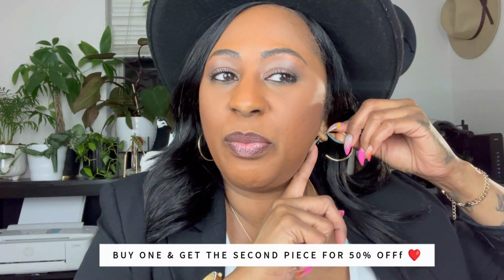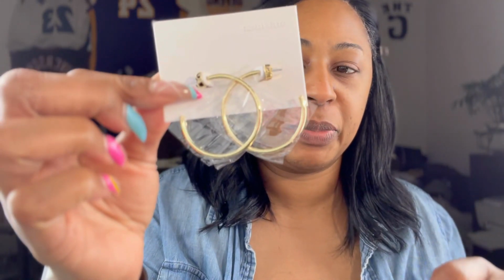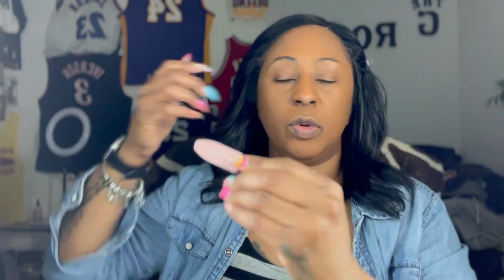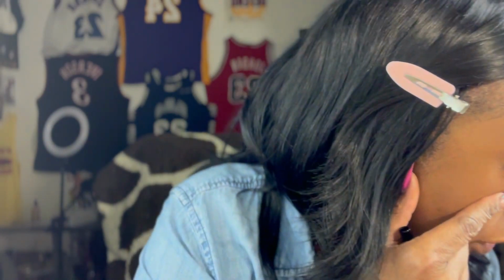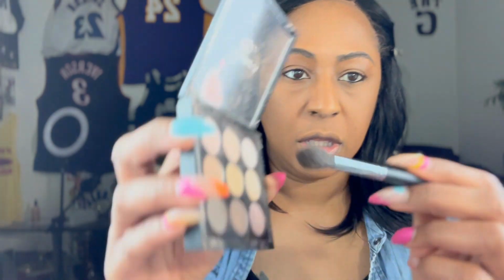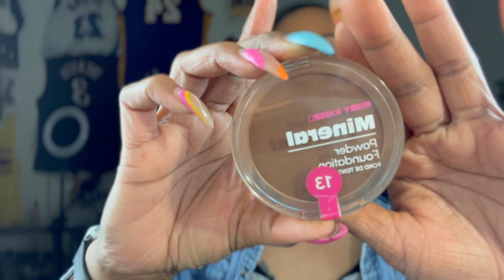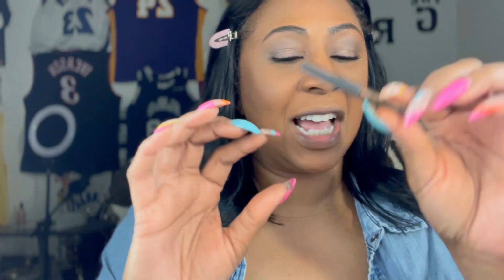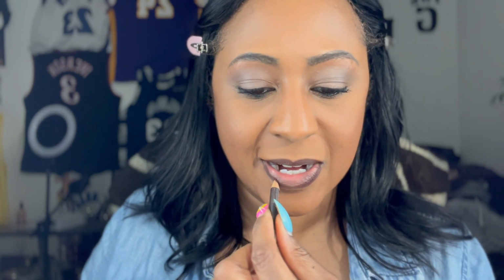GRWM | ANA LUISA | CHITCHAT•••••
I know you and your loved ones will adore them!

Until next time Luvs Peace xoxo

| PRODUCTS MENTIONED IN THIS VIDEO |
|COFFEE|
Starbucks Dark Roast Espresso
Starbucks Blonde Espresso Roast

|MAKEUP|
Fenty Pro Filt'r Mattifying Primer
Elf Hydrating Camo Concealer
Precisely, My Brow Pencil Waterproof Eyebrow Definer
Can't Stop Won't Stop 24HR Full Coverage Matte Concealer
Morphe
Laura Mercier
Ultra-Blur Talc-Free Translucent Loose Setting Powder
Elf Cream Contour Palette
Elf Complexion Duo Brush
HAUS LABS BY LADY GAGA
Power Sculpt Velvet Bronzer
MAC Eyeshadow X 9 - Amber Times Nine | MAC
Eyeshadow X 9 - Amber Times Nine
Morphe M504 Large Pointed Blender Brush
Elf Powder Blush Palette
Ruby Kisses Mineral Pressed Powder Foundation
Loreal Telescopic Lift Mascara
NYX Matte Finish Long Lasting Makeup Setting Spray
Charlotte Tilbury Airbrush Flawless Finish Setting Powder

|AMAZON|
Hair Clips
Triangle Powder Puff
| INFLUENCERS MENTIONED IN THIS VIDEO |

| CREATE YOUR OWN FUN POST, THUMBNAILS, AND MORE WITH CANVA

|M Y  P E R S O N A L  S O C I A L   M E D I A   A C C O U N T S |

A F F I L A T E   L I N K S

| THE DAILY GRACE CO. |
Looking for Bible Study resources, Devotional, Bibles, Journals, and more.

M Y  C O N T A C T   I N F O:

CheKesha Simms
| W E B S I T E |